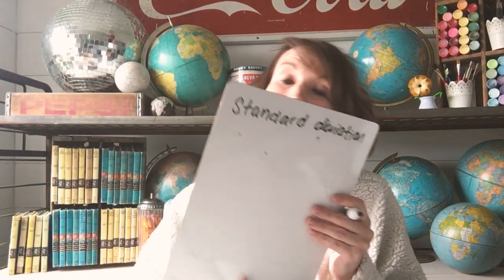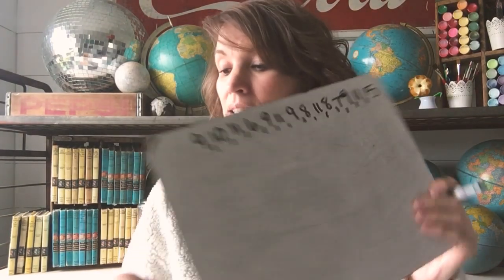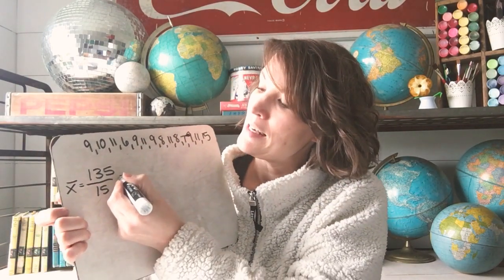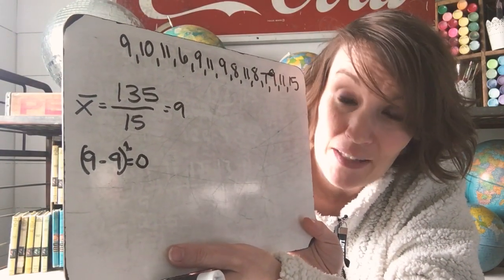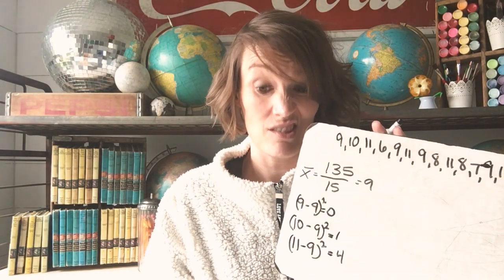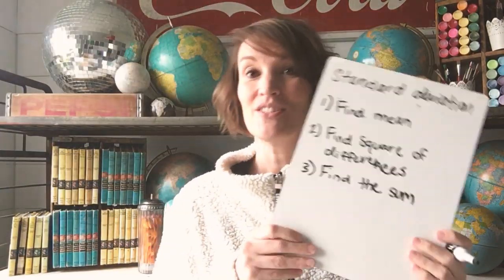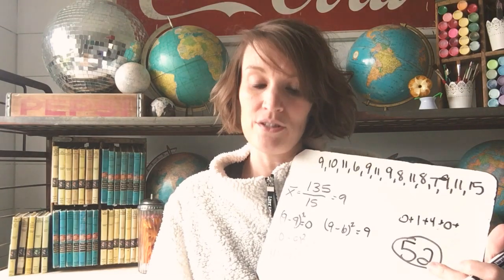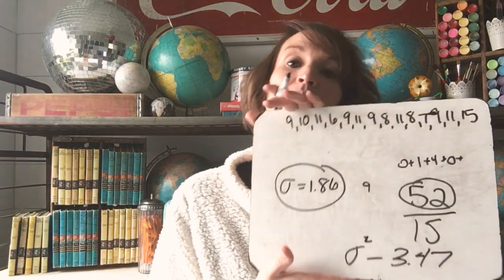Standard Deviation (part 1)